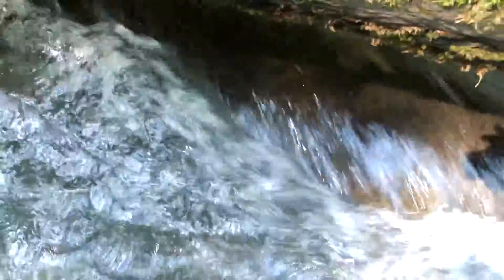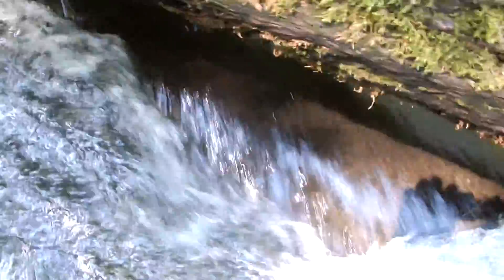More cavitation Maybe it's the Black Goo